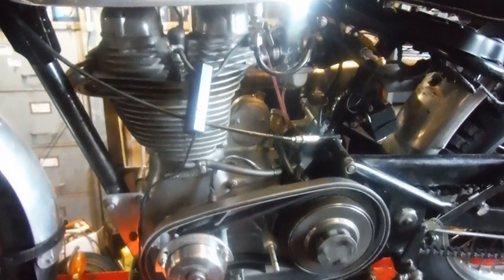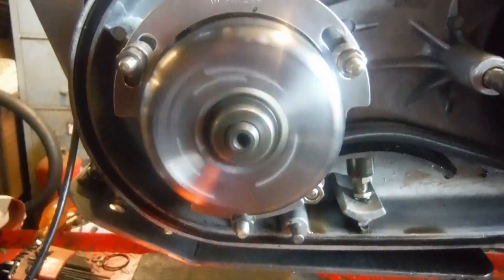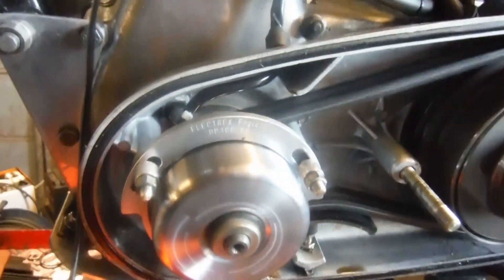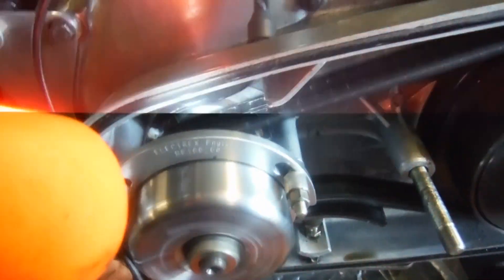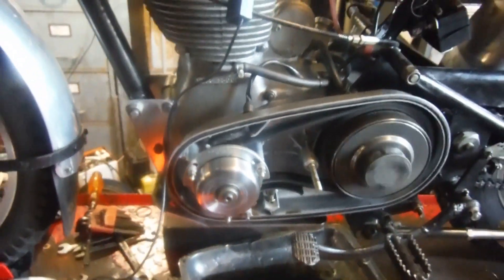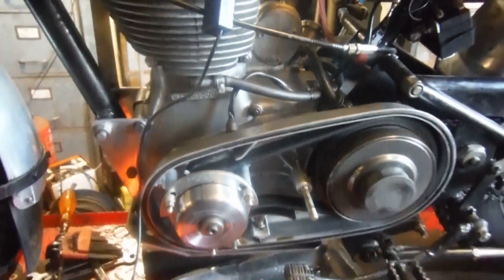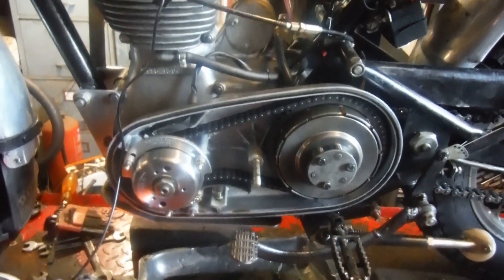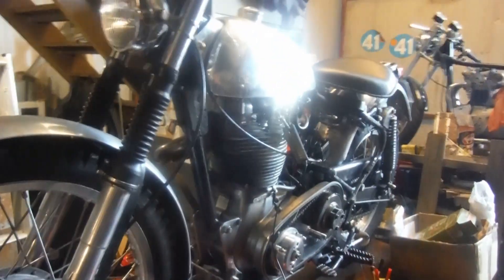Royal Enfield 500 Bullet 'Trials' in for finishing touches 8 Electronic ignition strobing discussed.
Getting near the end of the list of jobs to be done, I thought I would check the ignition timing by strobe, but the 'flashes' weren't as steady and frequent as I would have liked, although I was able to pick up the marks at full advance in order to check and set the timing.